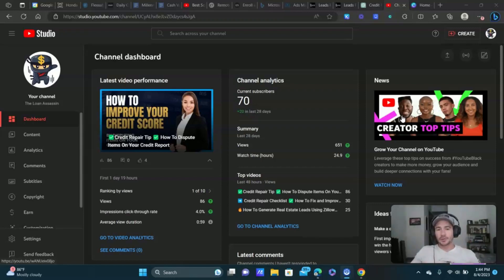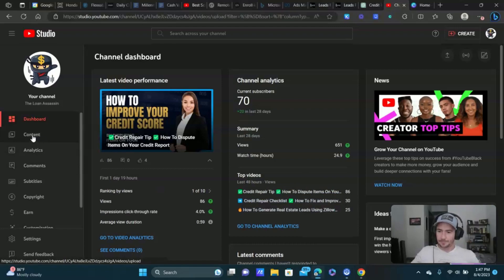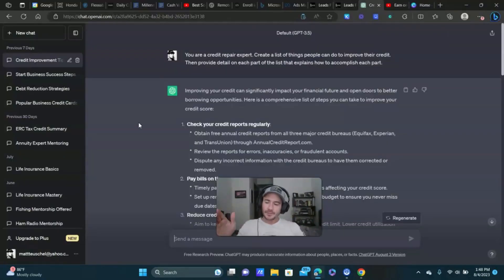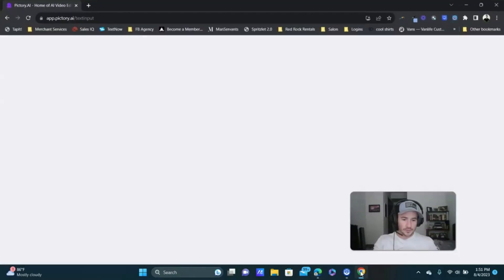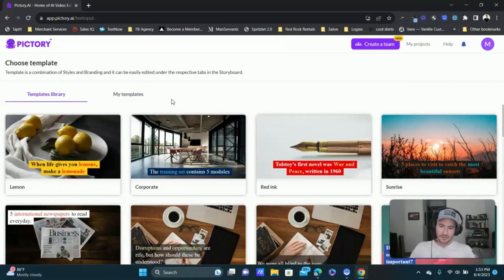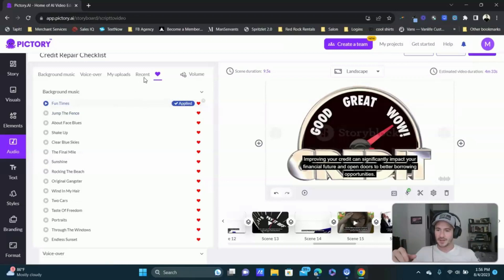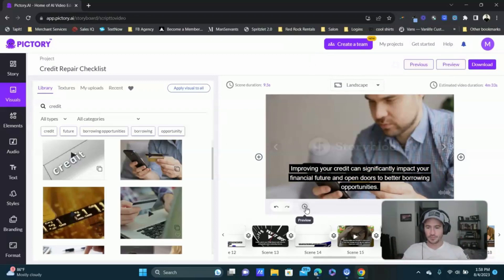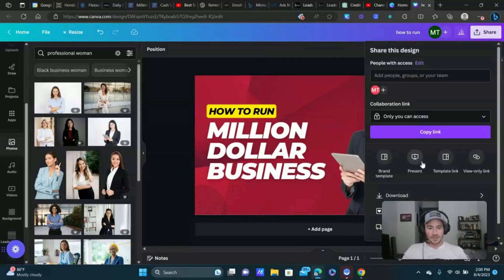🔥How To Create Faceless YouTube Videos Using ChatGPT A.I. 🔥Step-By-Step Tutorial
Time Stamp ⌛
0:00 Intro
2:08 My current Faceless A.I. YouTube channel
4:15 Creating the video script using ChatGPT
6:55 Using Pictory to create the video and A.I. voiceover
14:40 Creating the video thumbnail using Canva
16:15 Conclusion
In this video, I do a step-by-step tutorial on how to create Faceless YouTube videos using only A.I. like ChatGPT and Pictory.

We use ChatGPT to provide ideas for videos and to write the main video script.

We then take that script and paste it into Pictory, which uses A.I. to select relevant stock video scenes from its library of thousands of stock videos.

You can also choose an A.I. voiceover inside of Pictory to read the text on each scene.

Absolutely incredible and very easy to do.

Combining A.I. tools like ChatGPT and Pictory provide an incredible opportunity to create Faceless YouTube channels that provide good quality content to people and creates an excellent asset for your digital portfolio that can provide multiple income streams for the rest of your life.

There are so many cool things you can do to generate revenue with a Faceless YouTube channel when you do it right.

And the power of A.I. makes it incredibly easy to build now.